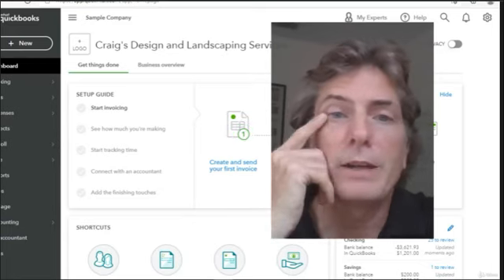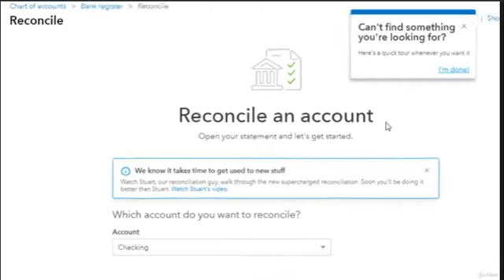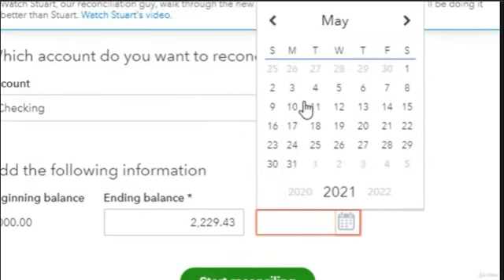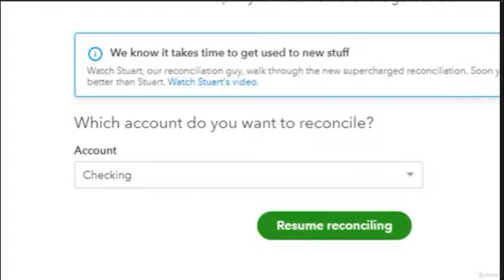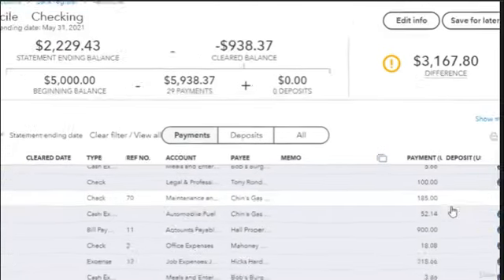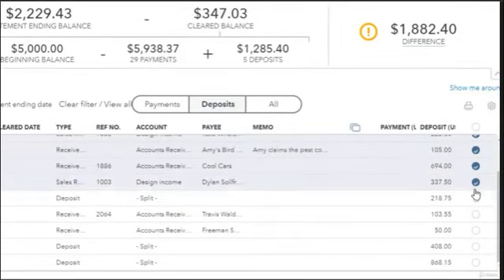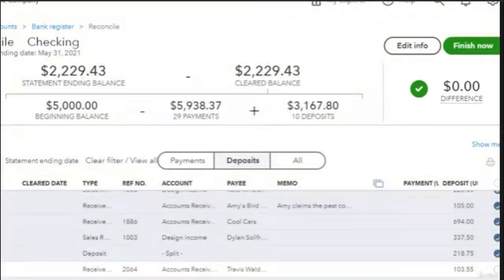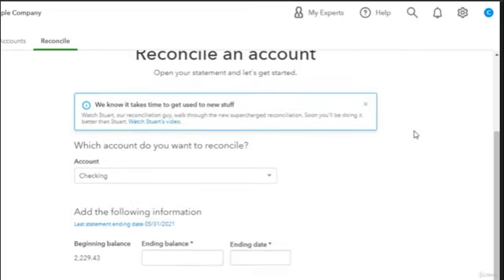29 Bank Reconciliation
Lesson 29: Bank Reconciliations: An important part of protecting cash is to do regular bank reconciliations. QuickBooks Online has an easy method to make sure you can match your books to what is going on at the bank.